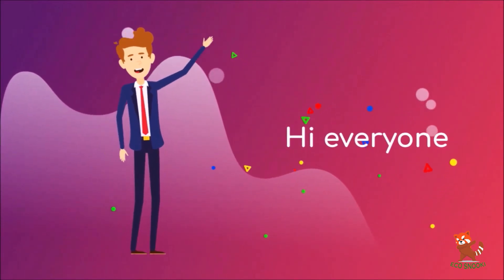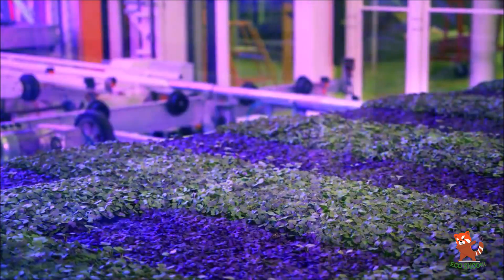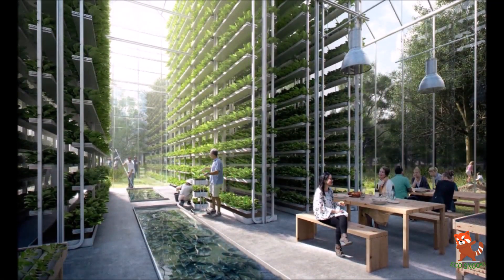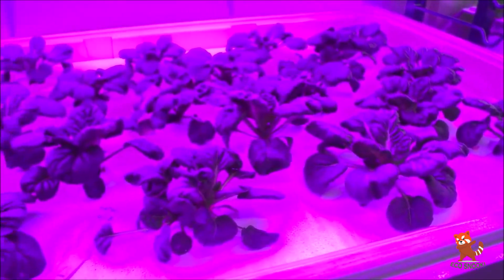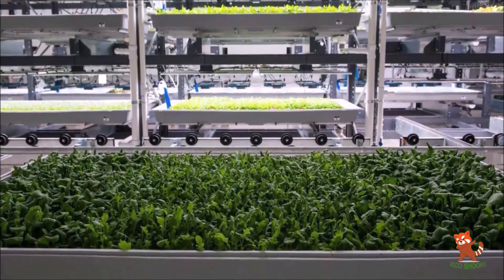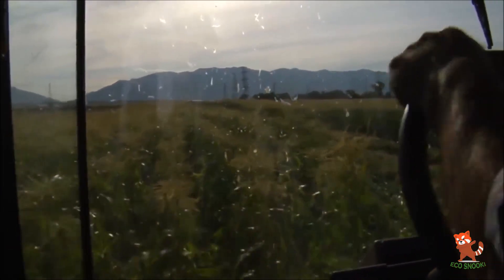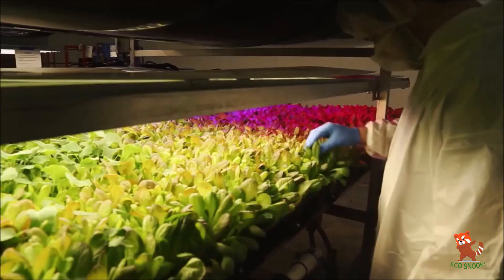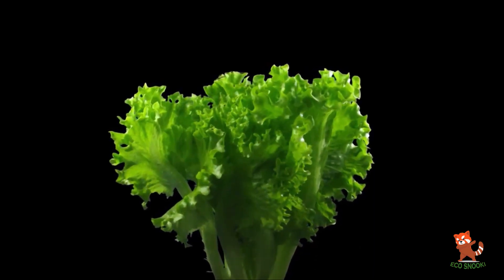How hi tech vertical farming uses no soil and 95% less water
Vertical farming can be done more efficiently with no soil and about 95% less water. Sustainability engaged organic farming can be done more efficiently in this technique. Farmers can use this technique of sustainable agriculture only after gathering sufficient information regarding this topic. This video is dealing with the main basic questions on this topic.
How vertical farming works?
The advantages and disadvantages of this technique?
What kind of crops can be grown on vertical farms?
What is Hydroponic farming?
What is Aquaponic farming?
What is Aeroponic farming?
Urban vertical farming is one of the fastest growing trends in food production.  One study found that the market for "plant factories," what vertical farms are known as in Asia, was about $403 million in 2013 and had the potential to reach $1.97 billion by 2020.  Though this includes sales of materials like LED lights and hydroponic pieces, it still speaks to the insatiable growth of the industry.
Vertical farming is the practice of growing produce in vertically stacked layers. Vertical farms attempt to produce food in challenging environments, like where arable land is rare or unavailable. The method helps mountainside towns, deserts and cities grow different types of fruits and vegetables by using skyscraper-like designs and precision agriculture methods.
Vertical farms come in different shapes and sizes, from simple two-level or wall-mounted systems to large warehouses several stories tall. But all vertical farms use one of three soil-free systems for providing nutrients to plants. which are hydroponic, aeroponic, or aquaponic.
1. Hydroponics: The predominant growing system used in vertical farms, hydroponics involves growing plants in nutrient solutions that are free of soil. The plant roots are submerged in the nutrient solution, which is frequently monitored and circulated to ensure that the correct chemical composition is maintained.
2. Aeroponics: NASA is responsible for developing this innovative indoor growing technique. In the 1990s, NASA was interested in finding efficient ways to grow plants in space and coined the term aeroponics, defined as “growing plants in an air or mist environment with no soil and very little water.”Aeroponics systems are still an anomaly in the vertical farming world, but they are attracting significant interest. An aeroponic system is by far the most efficient plant-growing system for vertical farms, using up to 95% less water than even the most efficient hydroponic systems. Plants grown in these aeroponic systems have also been shown to uptake more minerals and vitamins, making the plants healthier and potentially more nutritious.
3. Aquaponics: An aquaponic system takes the hydroponic system one step further, combining plants and fish in the same ecosystem. Fish are grown in indoor ponds, producing nutrient-rich waste that is used as a feed source for the plants in the vertical farm. The plants, in turn, filter and purify the wastewater, which is recycled to the fish ponds.

There are four critical areas in understanding how vertical farming works: 1. Physical layout, 2. Lighting, 3. Growing medium, and 4. Sustainability features.